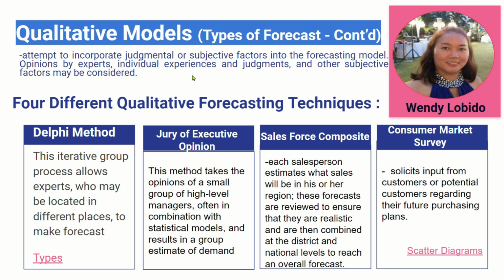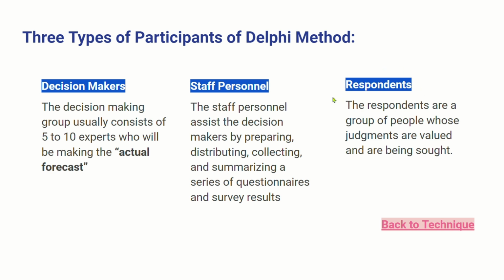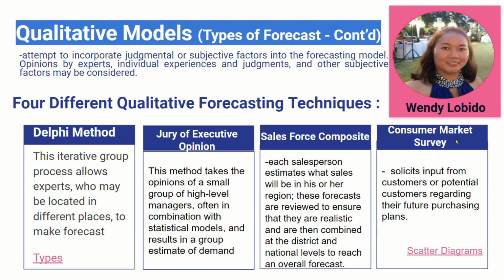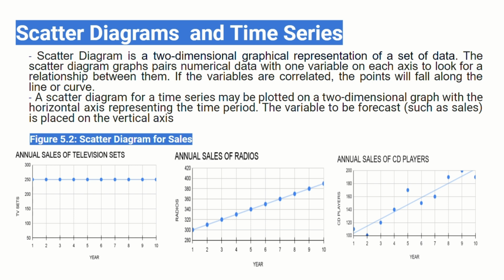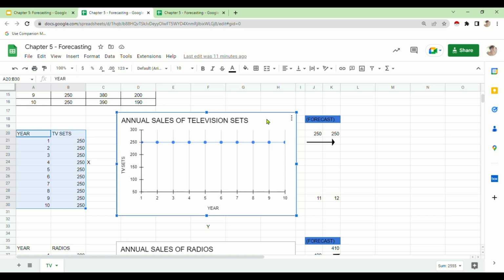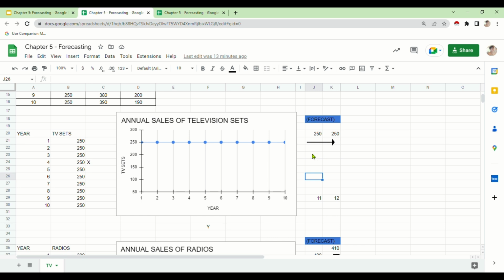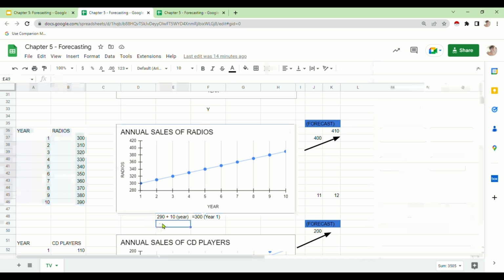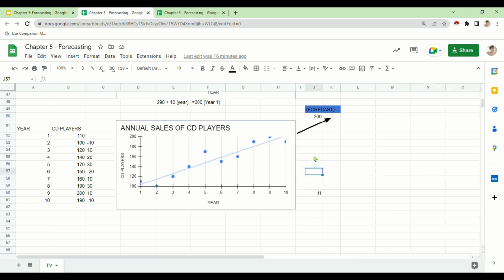Chapter5 Forecasting WendyLobido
Forecasting Technique